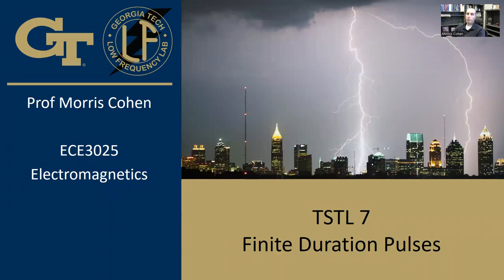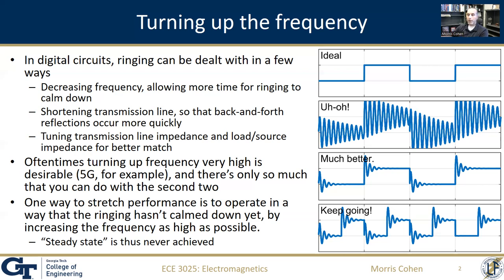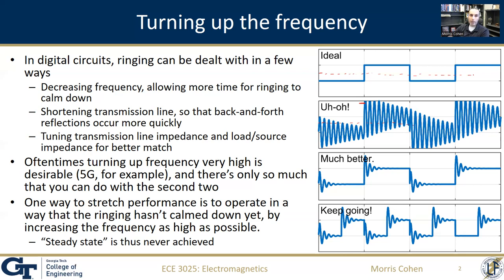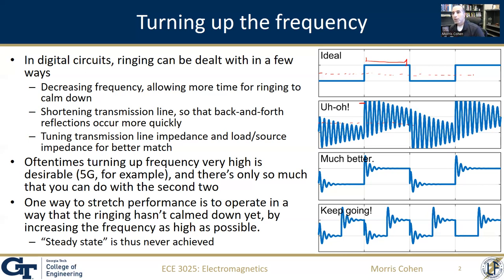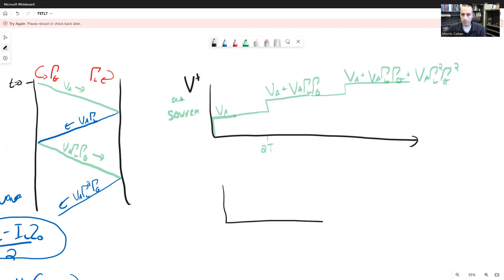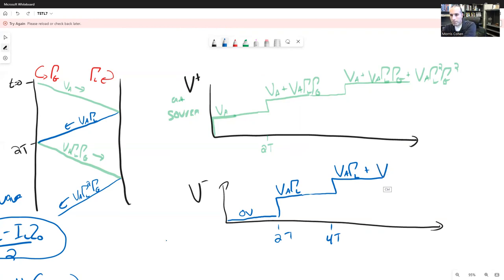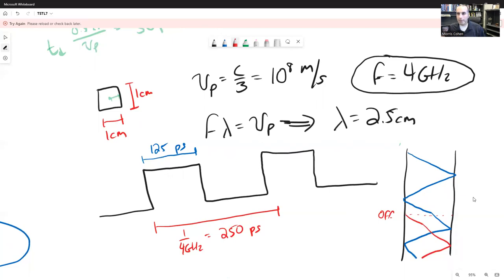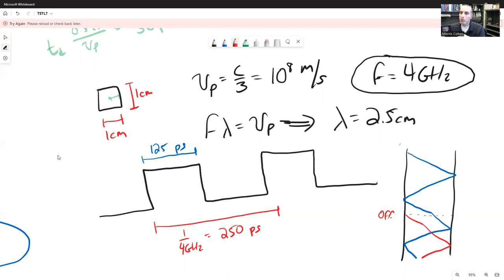Electromagnetics for Engineers Lecture 07 Finite duration pulses